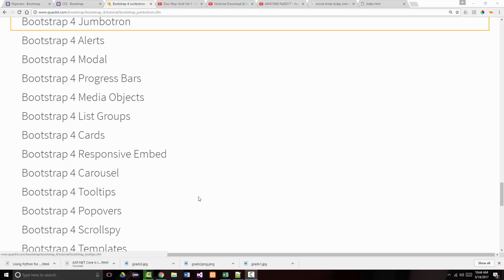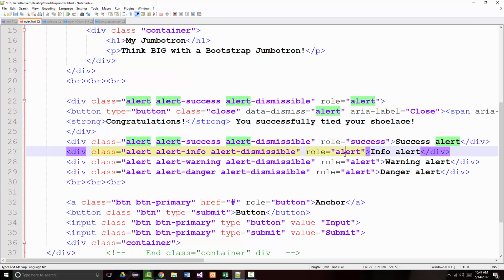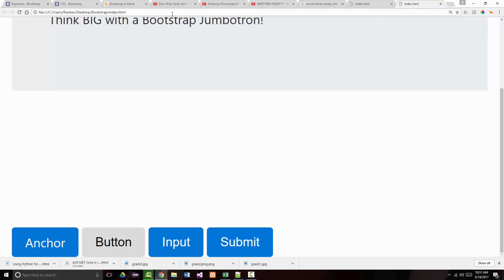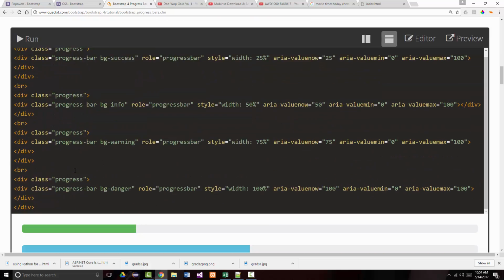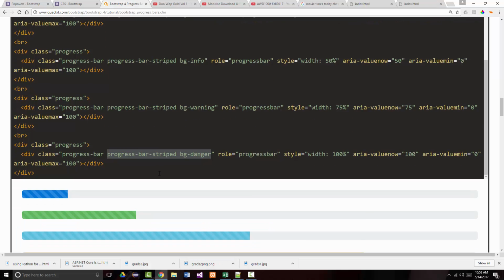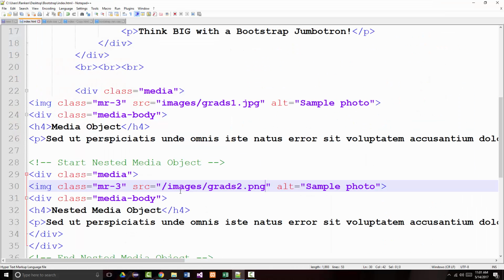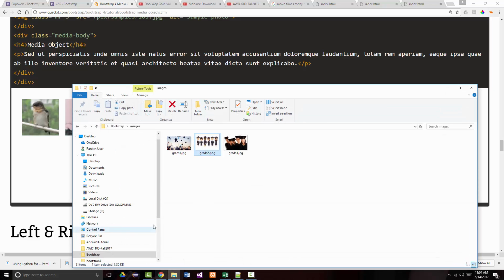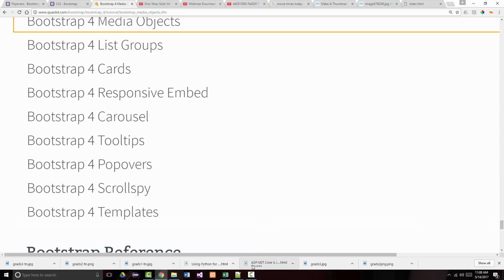AWD1000 - Quackit Bootstrap Tutorial - Part06